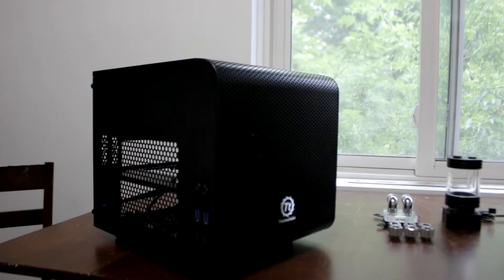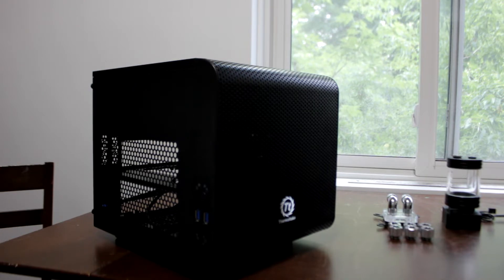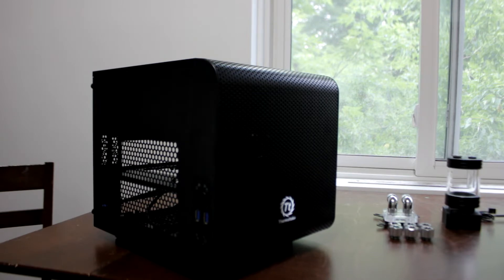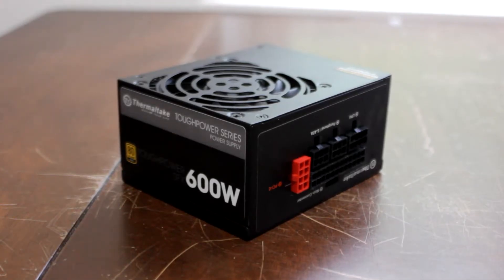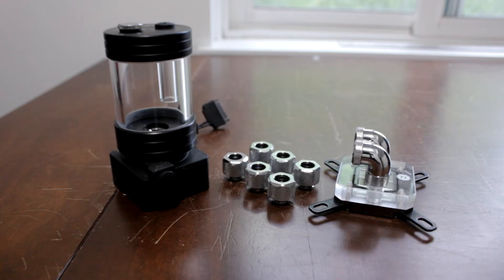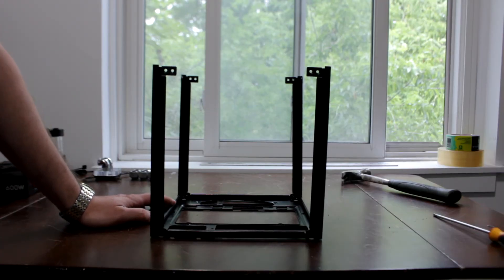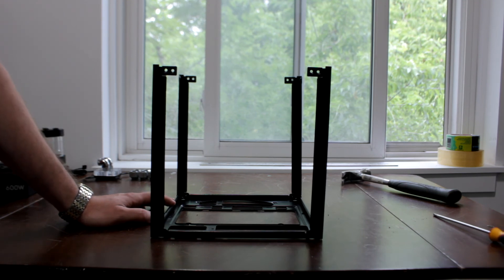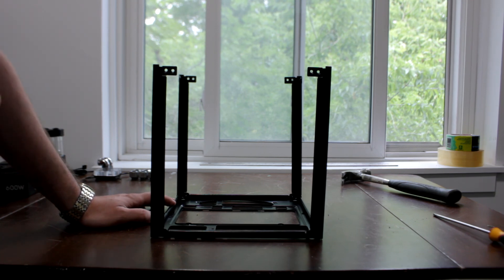Thermaltake Core v1 DCshoeCO Lynx Mod Part 1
This video is part 1 of my Thermaltake core v1 mod based on the DCshoeCO O.G. Lynx shoe.